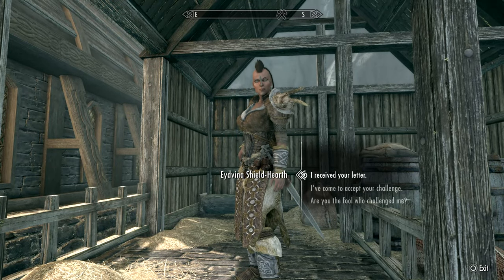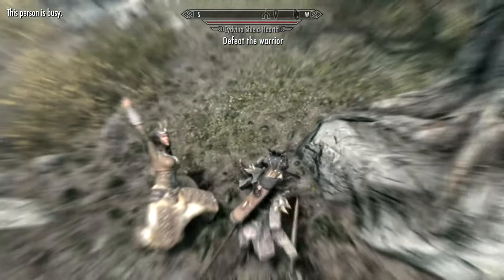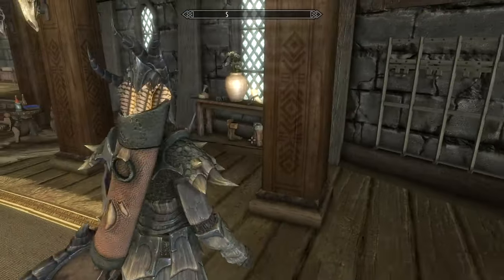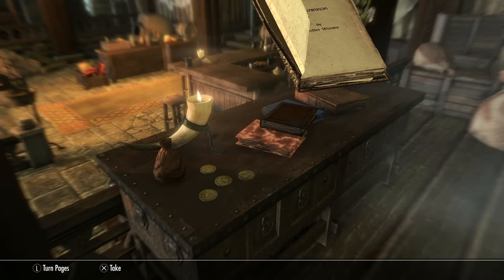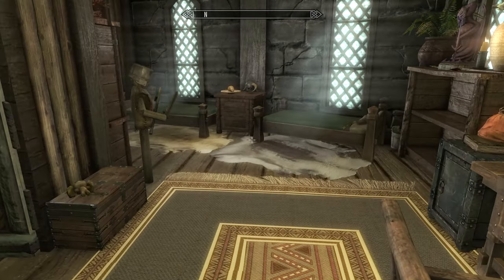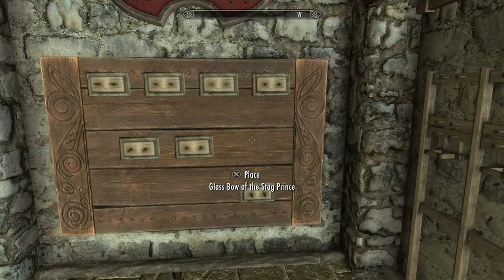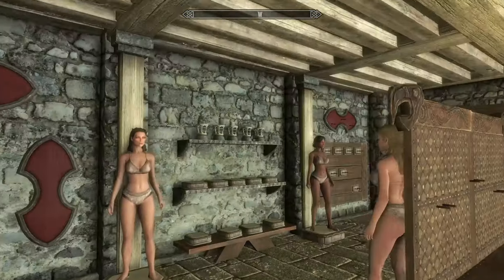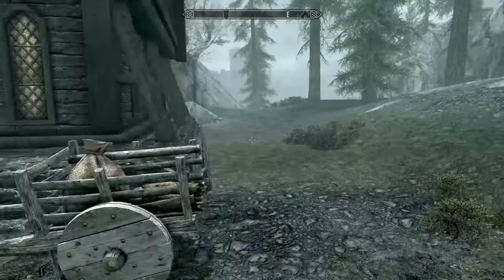Claiming Hendraheim as a Player Home With Tour TES V Skyrim AE (spoiler)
Player Home Hendraheim
Defeat Eydvina Sheild-Hearth to claim this player home
Tour after obtaining player home

TES V Skyrim AE

I am continuing to add new videos on a regular basis as I have time!